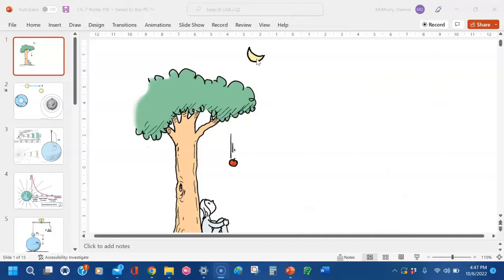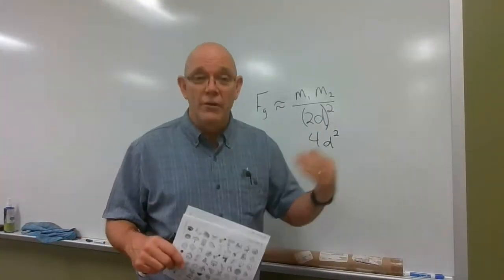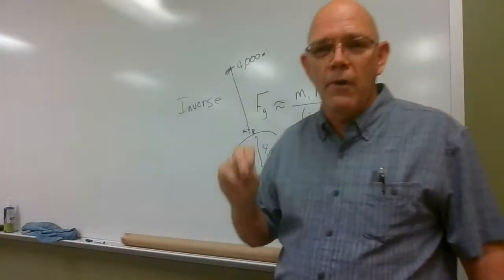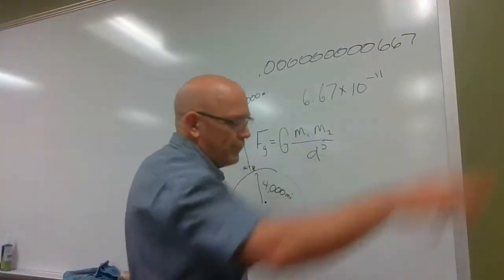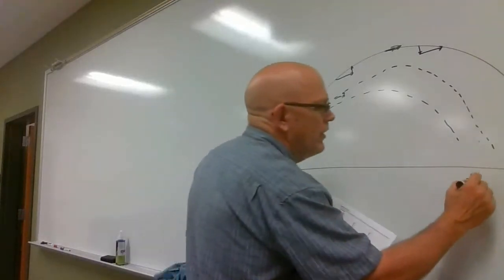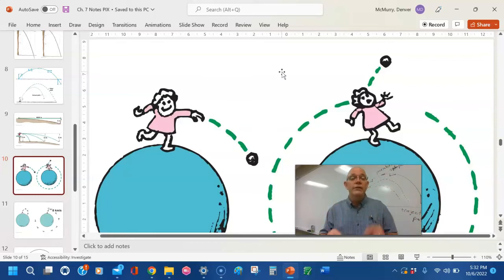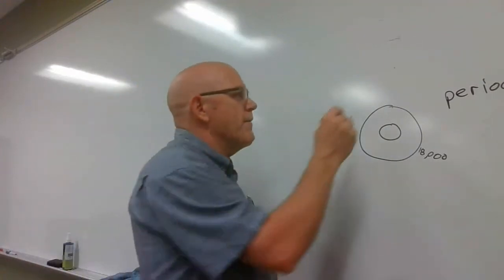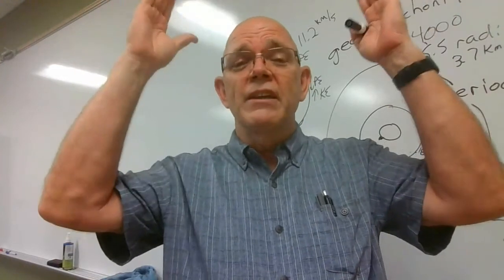Ch. 7 nDemos and Lecture